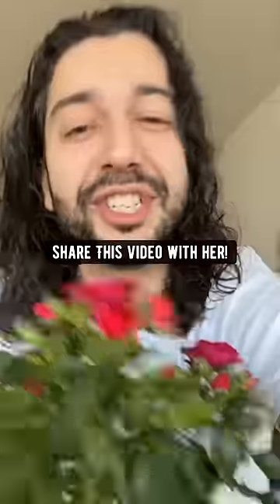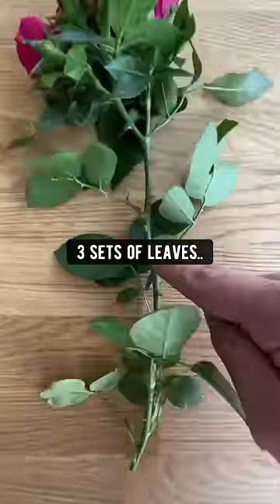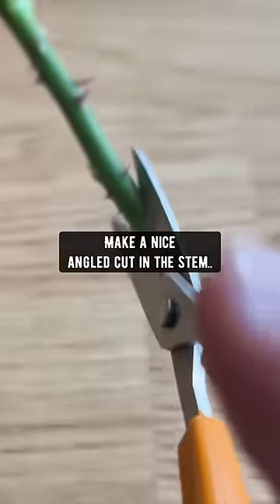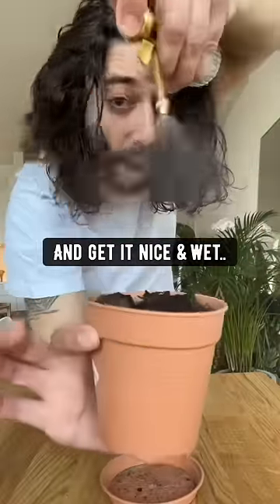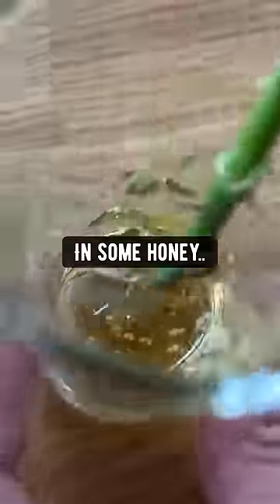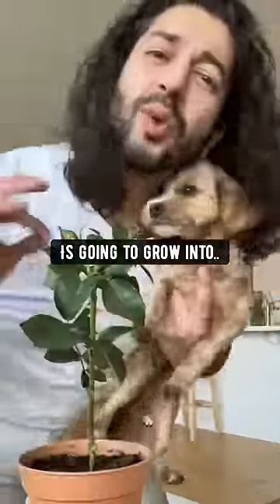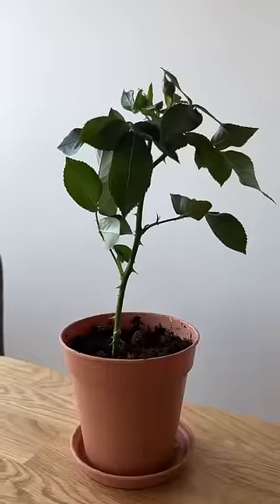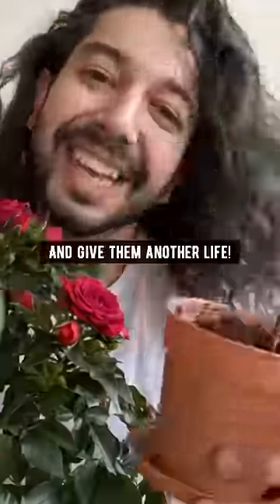How to Turn 1 Rose into Many More! 🤩 Recycle your roses - creative explained